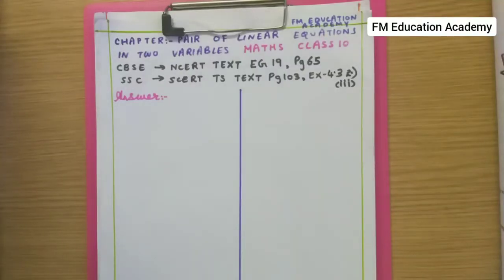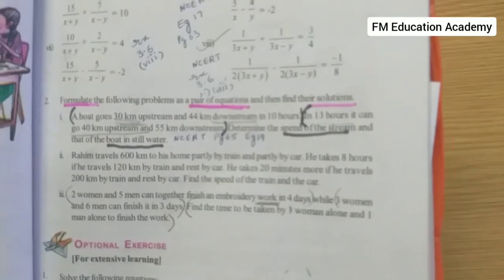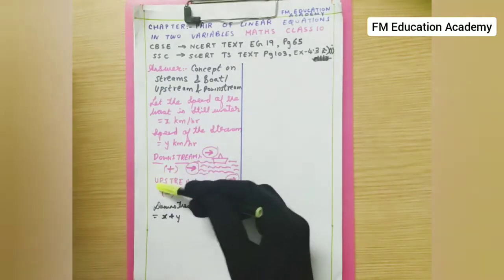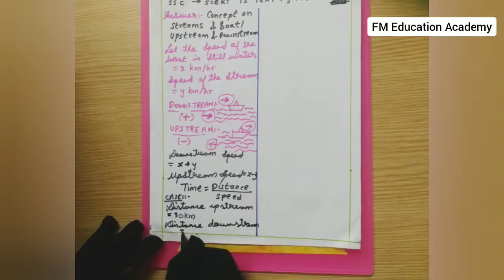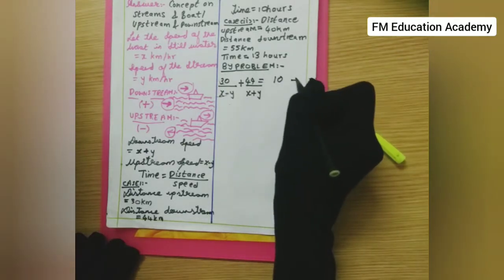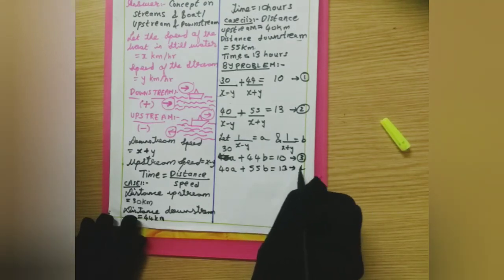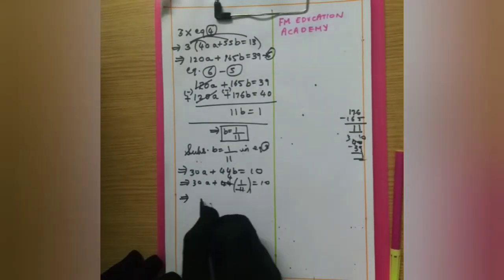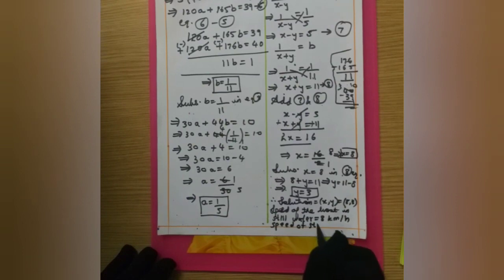A boat goes 30 km upstream and 44 kmdownstream in 10 hours. In 13 hours it can go 40 km upstream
Stream and boat | Upstream and Downstream | Aptitude Class10/9

Example 19 : A boat goes 30 km upstream & 44 kmdownstream in 10 hrs.In 13 hrs it can go 40 km upstream & 55 km downstream.Find the speed of boat and stream